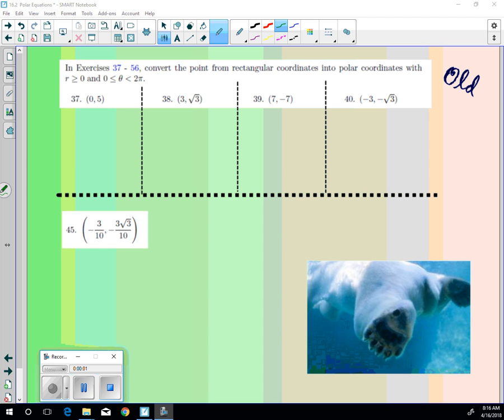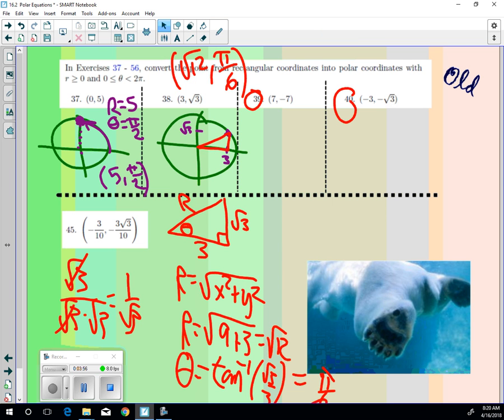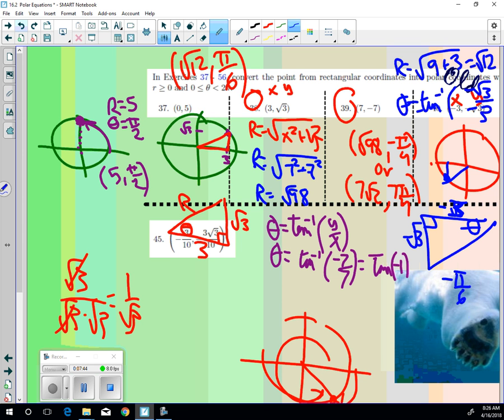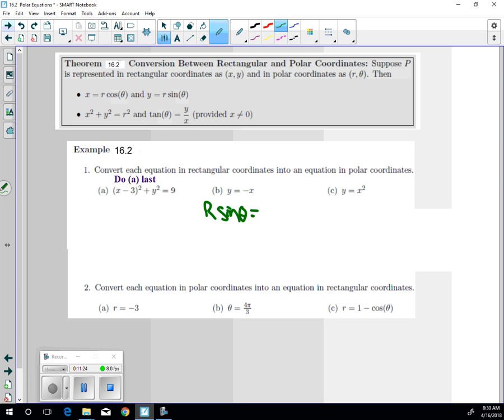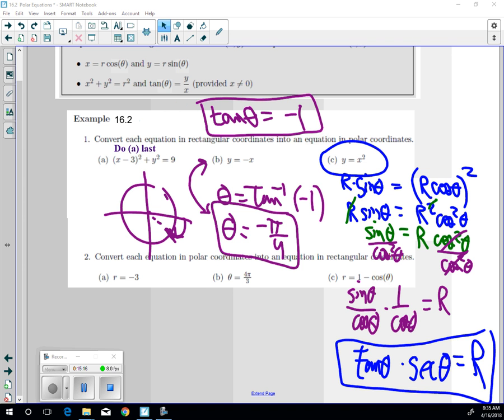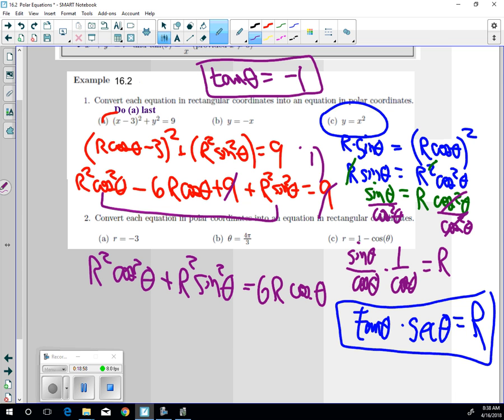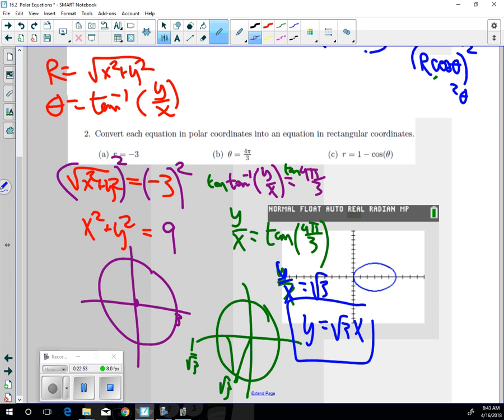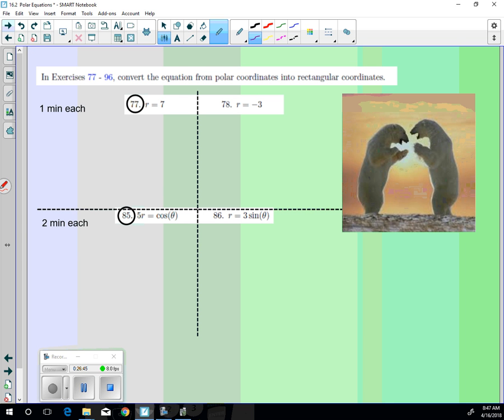HPC Polar to Rectangular points and eqns 4 16